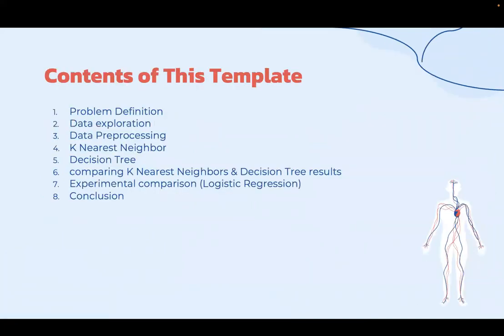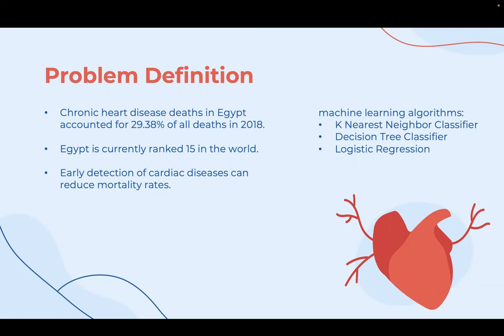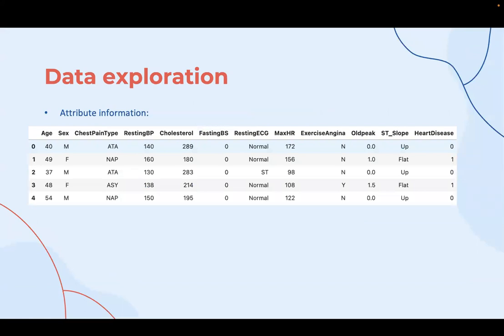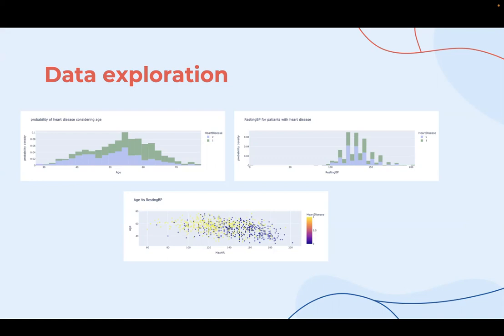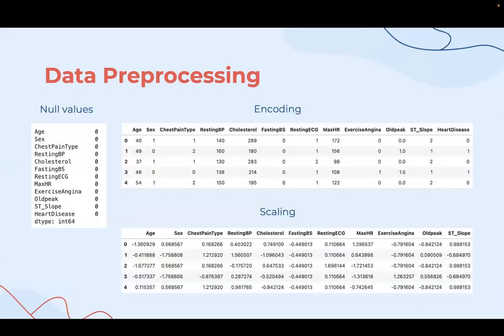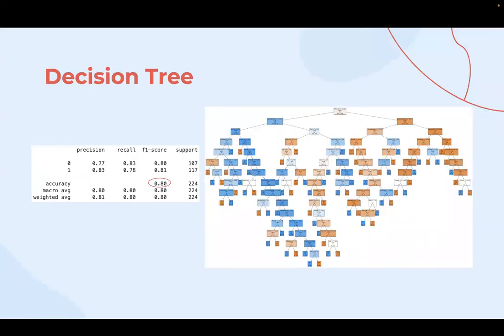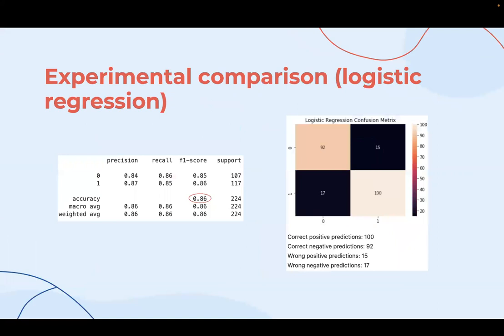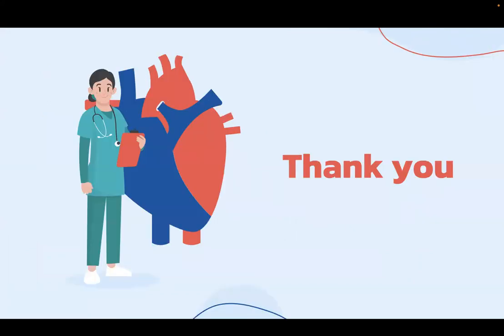Maimuna Bashir project IAA 501 USD